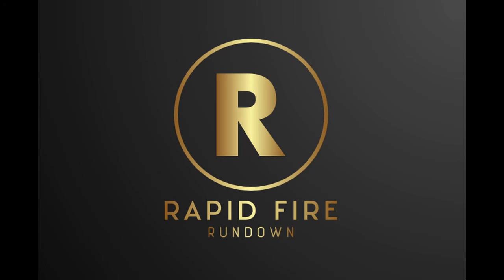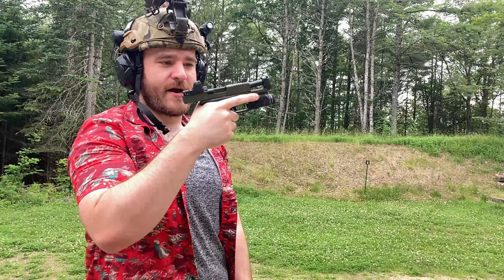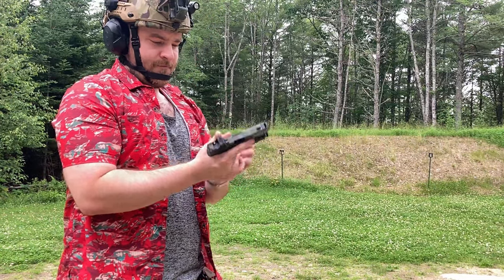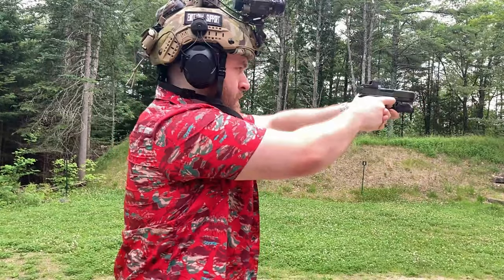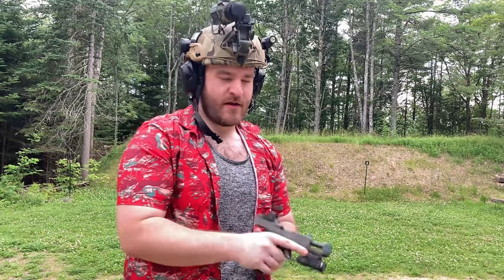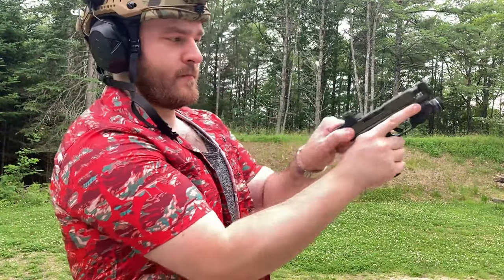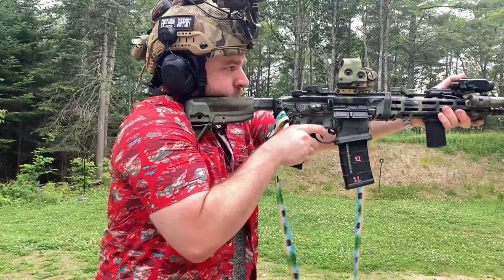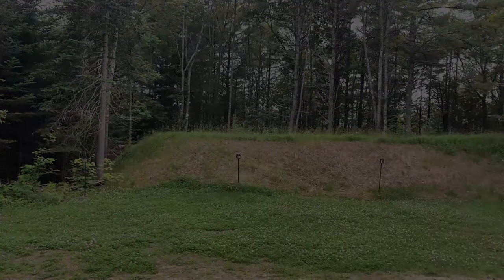G43x Roland Special + PMM Comp Review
Unlocking the Full Potential of Your Glock 43X: Introducing the Ultimate PMM Compensator!